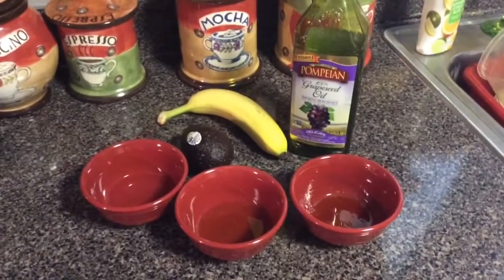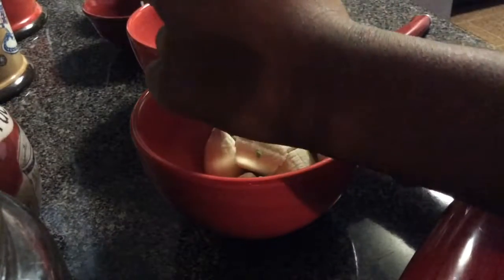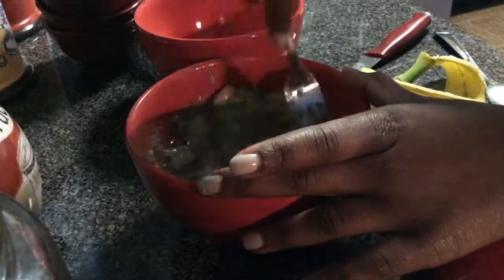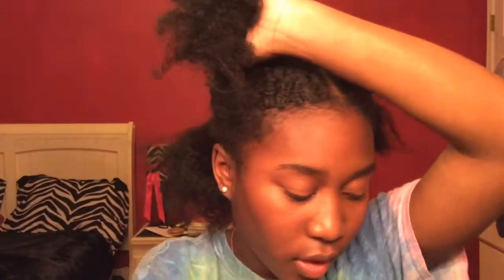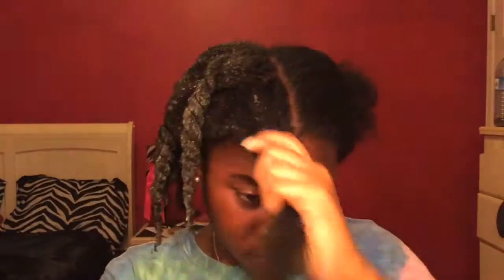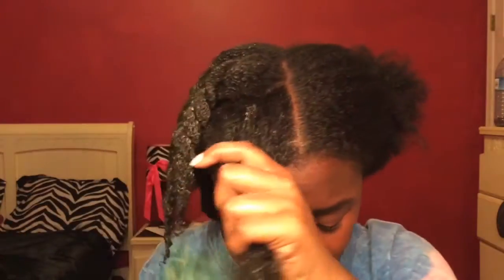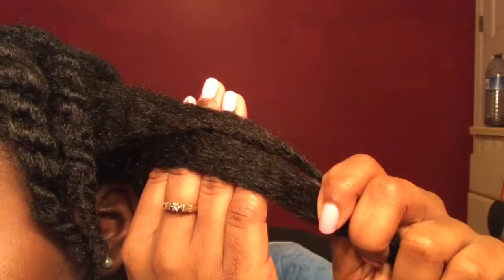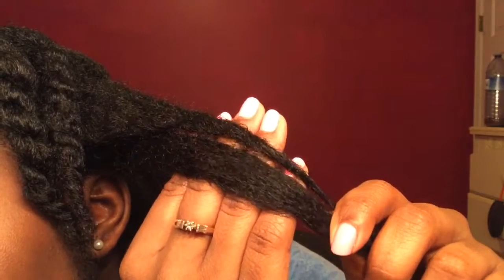D.I.Y Banana + Avocado Hair Mask 🍌🥑 + Deep Conditioning Routine for TYPE 4 NATURAL HAIR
This is my favorite deep conditioner / hair mask. Its cheap and effective using things you might already have at home. Enjoy!